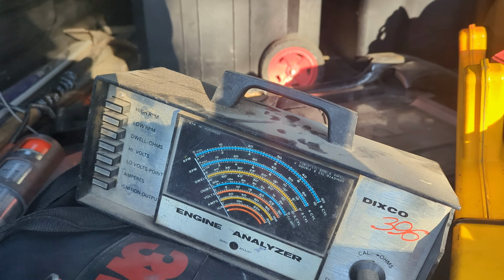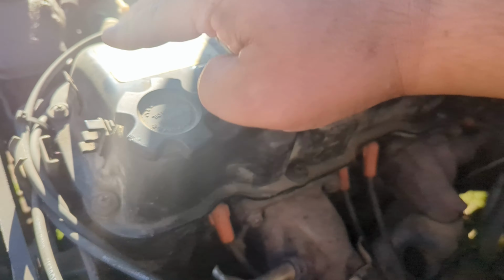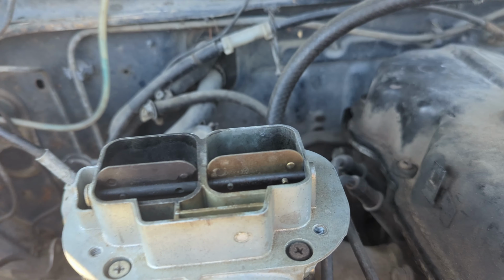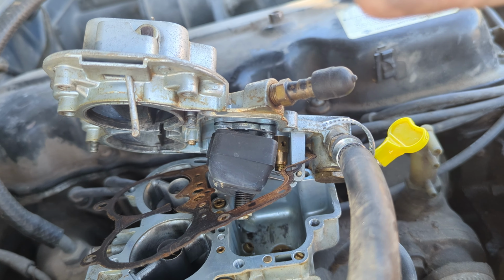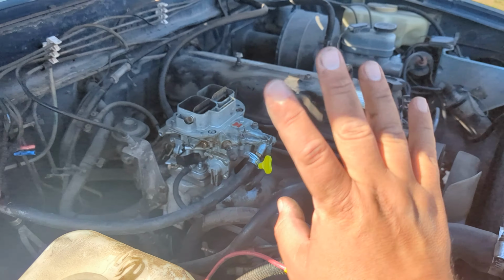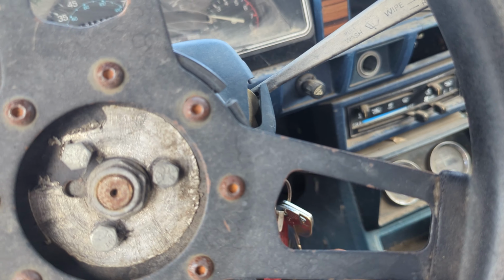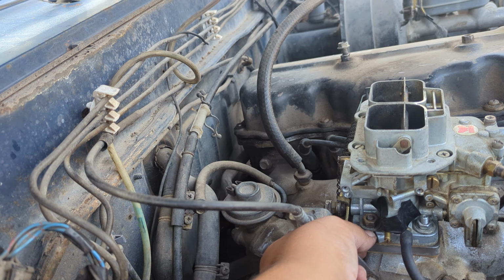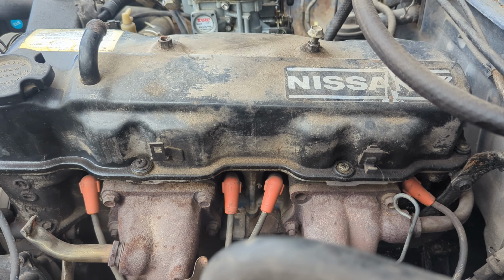1984 Datsun 4x4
Not a revival. I am not sure what you call this. Maybe junk appreciation.